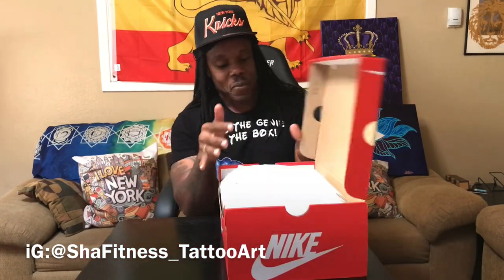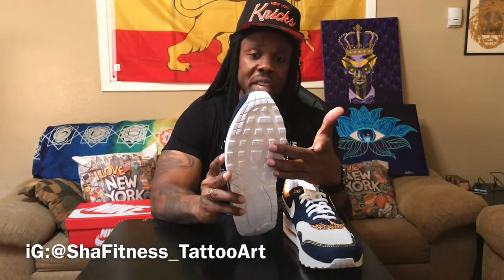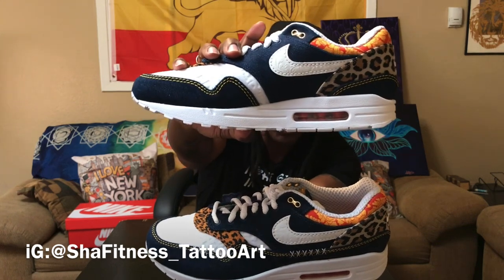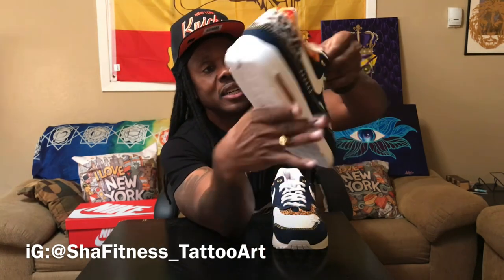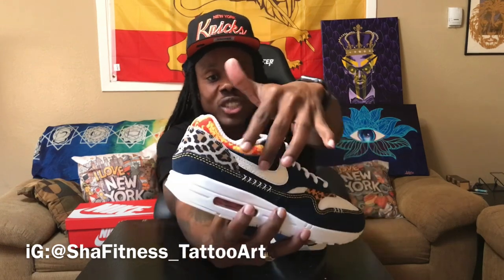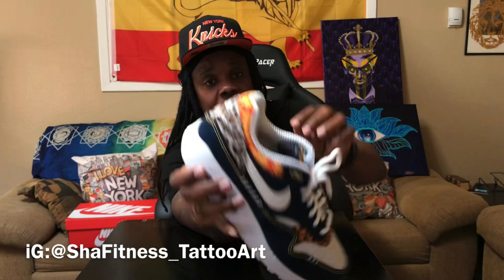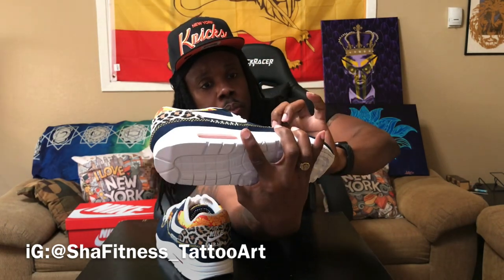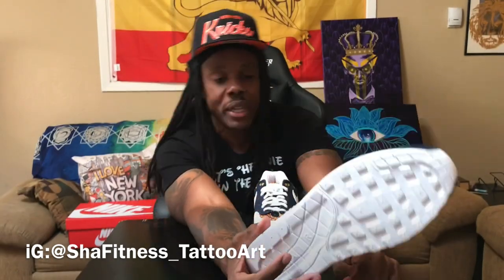Nike Air Max 1 “Denim Leopard” sneaker review by @ ShaFitness_TattooArt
Sneaker review by @ ShaFitness_TattooArt